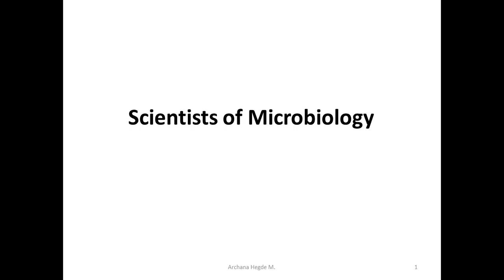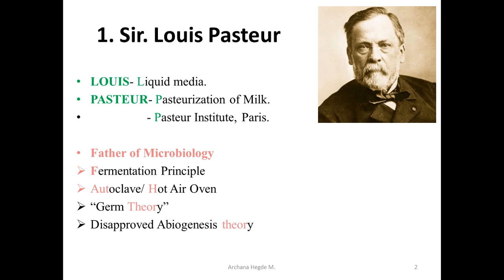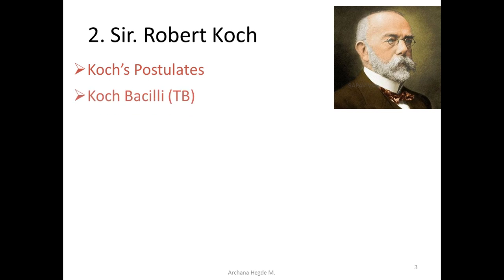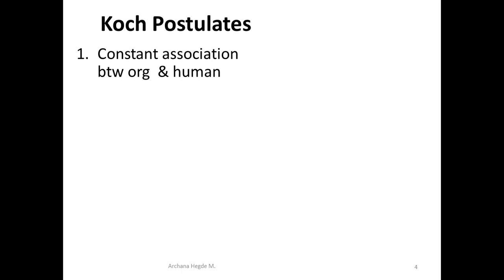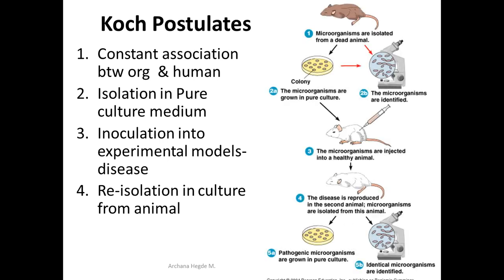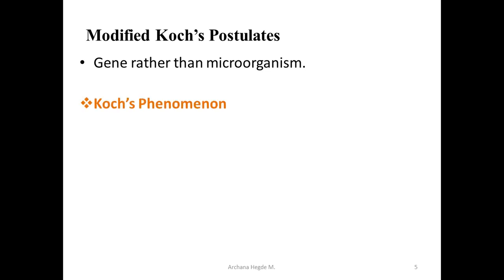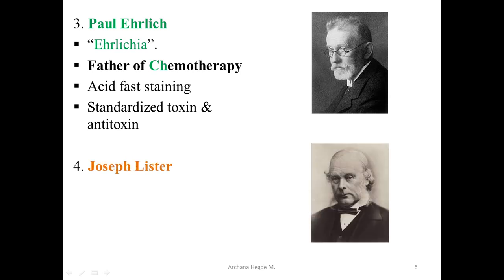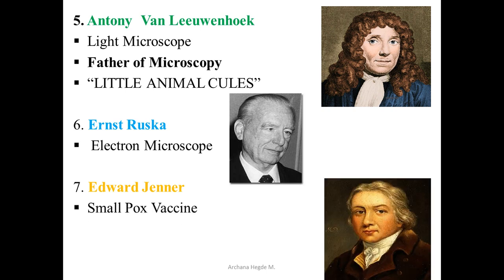4 Scientist of Microbiology